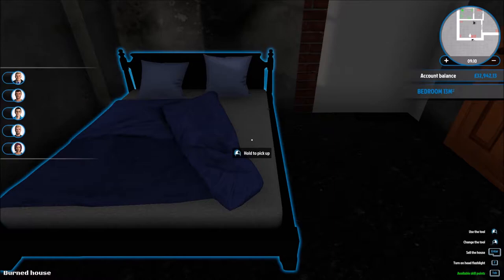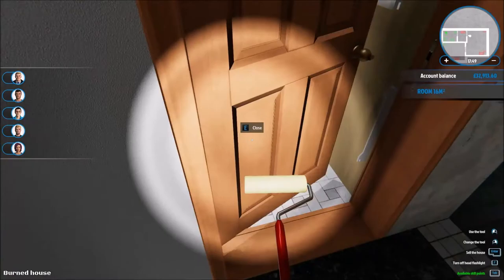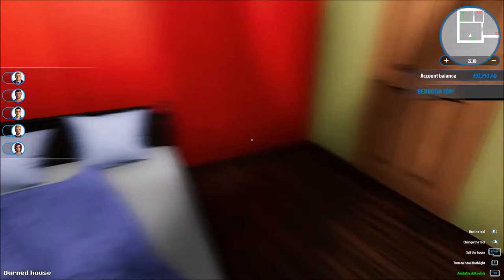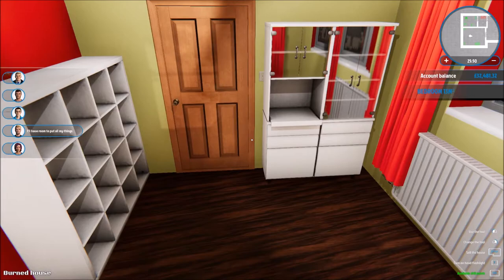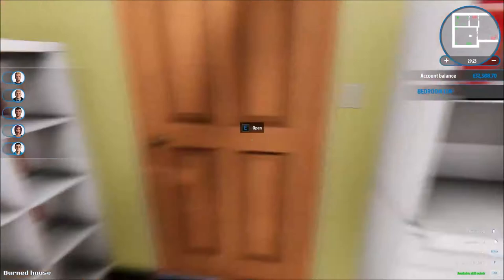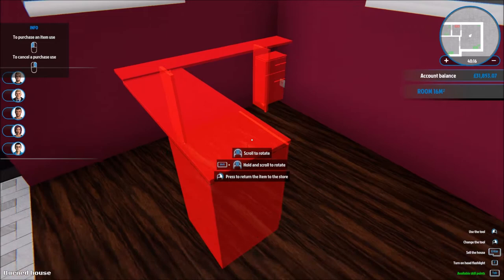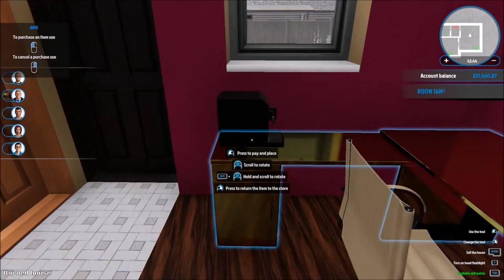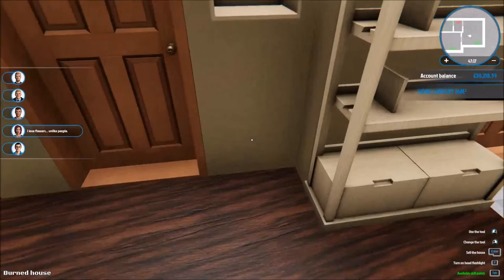House Flipper (13): I Am Rafael?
In House Flipper you get to renovate properties: cleaning, fixing, installing new appliances, and even knocking through walls.  Once they're perfect you can sell them on and buy a bigger and better wreck to make even more cash!

I'm What You'd Be Without Her (Long Version) by Doctor Turtle